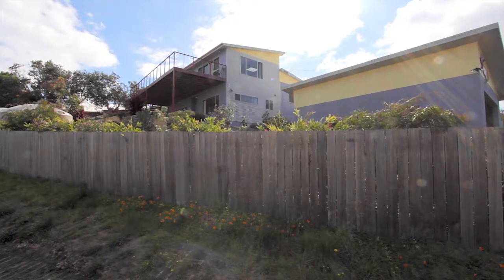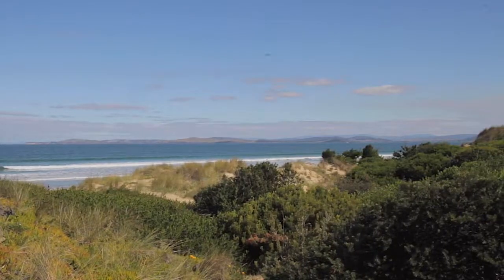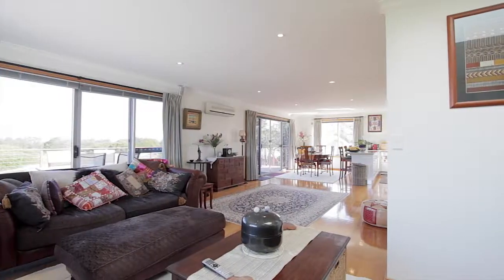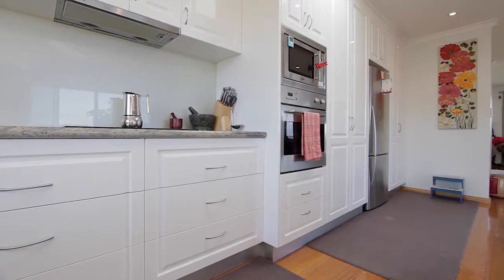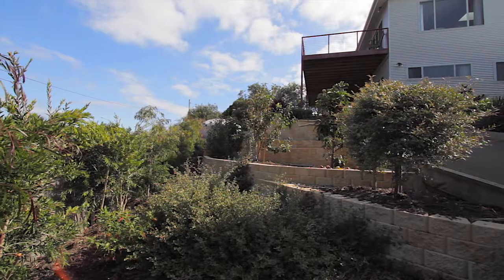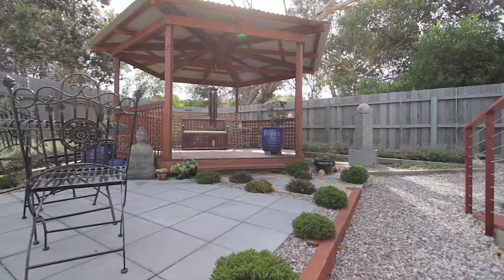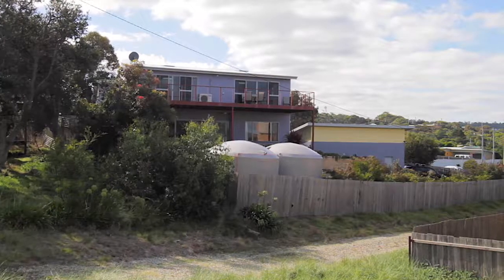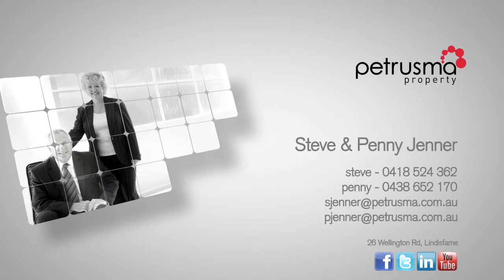Petrusma Property Profile - 141 Carlton Beach Road, Dodges Ferry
Steve & Penny Jenner
Property Consultants

26 Wellington Road, Lindisfarne